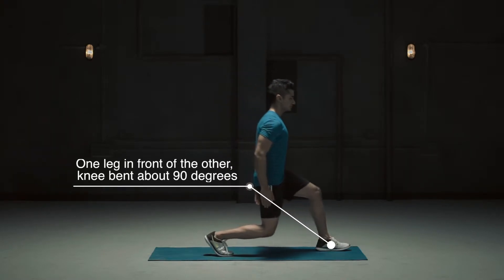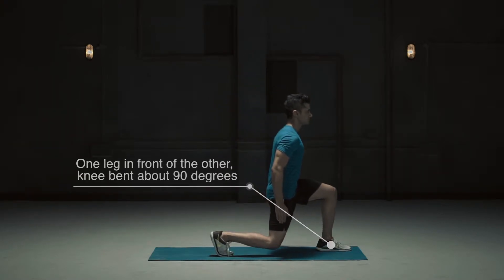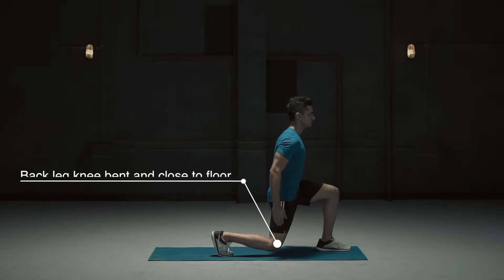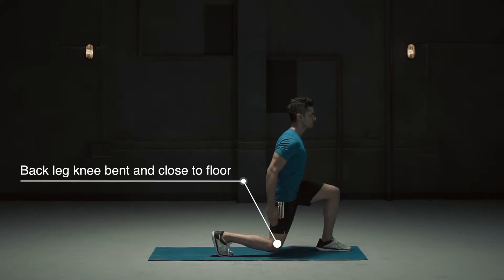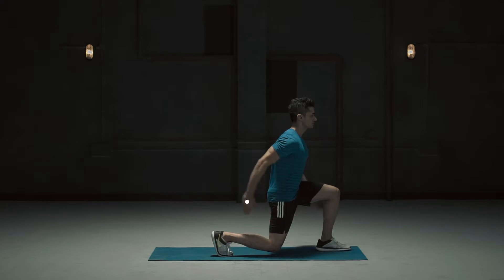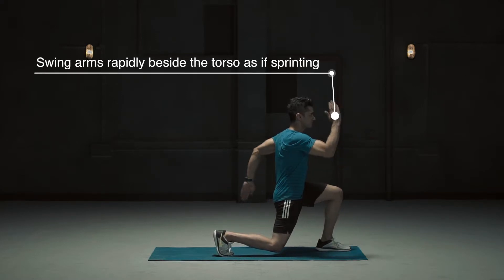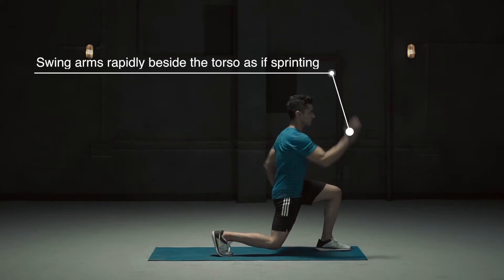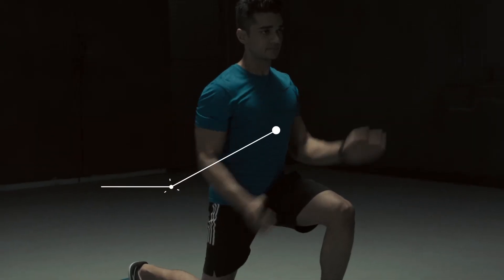How To Do The Runner's Lunge by Cult Fit | Lunge Variations | Lunge Workout | CureFit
Learn how to do Runner's Lunge by Cult Fit. We have brought to you these power-packed Beginners series for you to workout from your homes! Stay yes to healthy living with Cure Fit!

We make group workouts fun, daily food healthy & tasty, mental fitness easy with yoga & meditation, and medical & lifestyle care hassle-free.